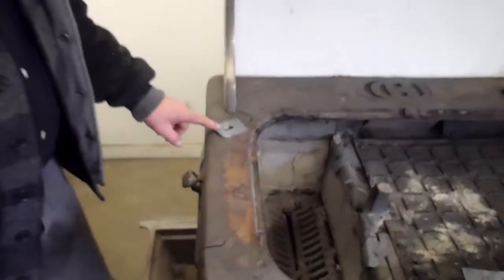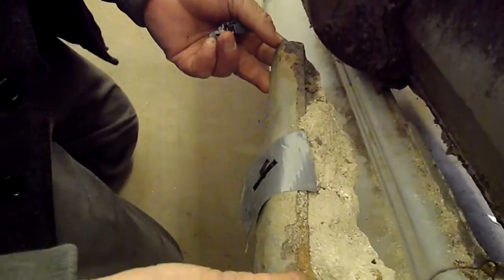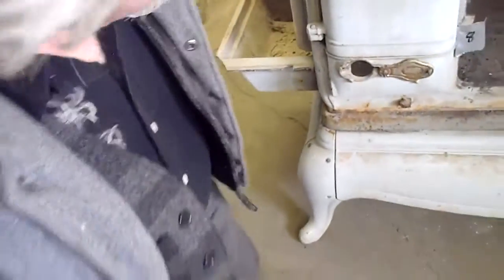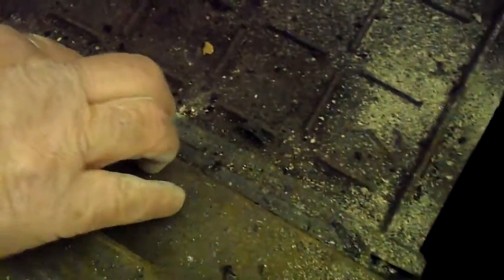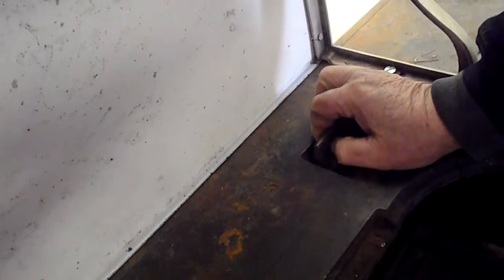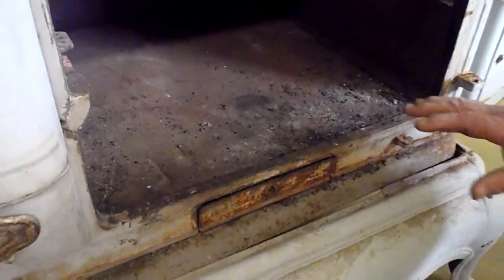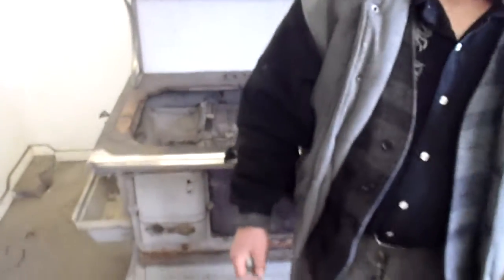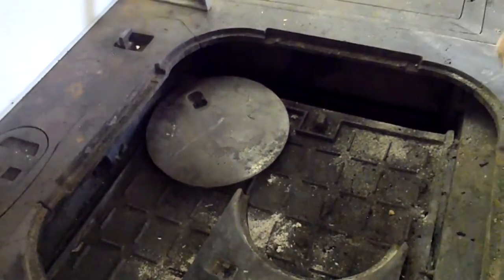Prizer Wood and Coal Antique Cook Stove, part 1